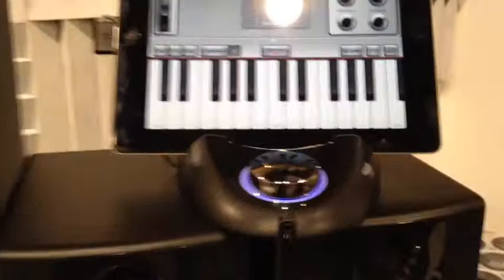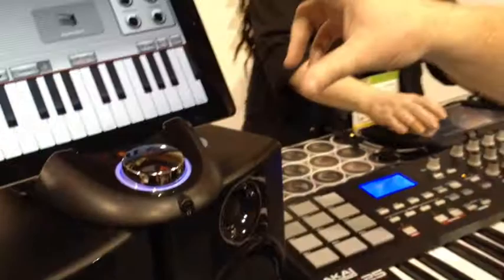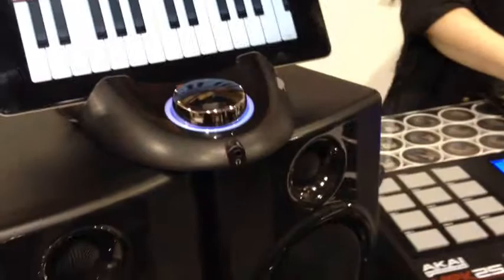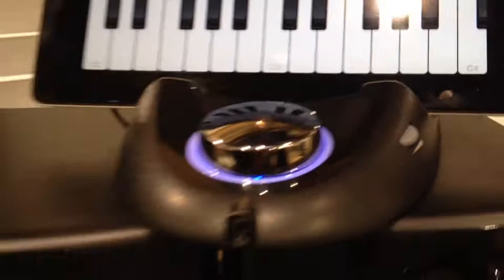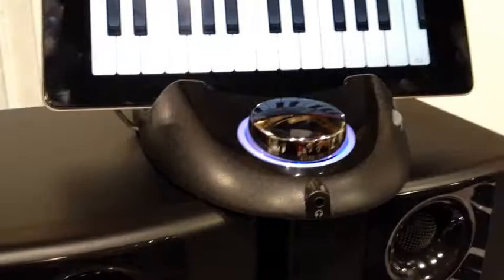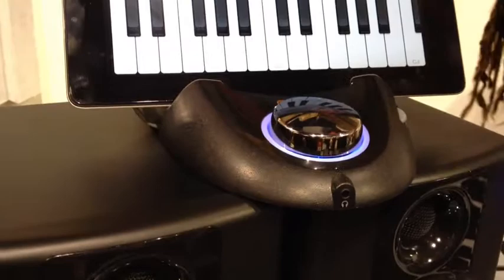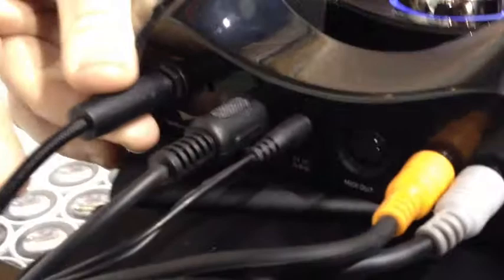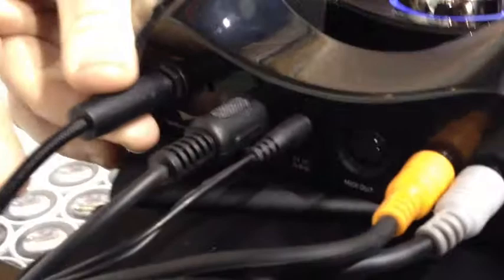ifun.de - Griffin StudioConnect fürs iPad